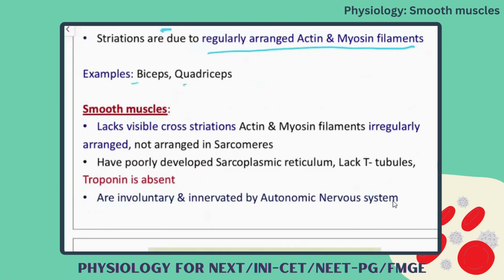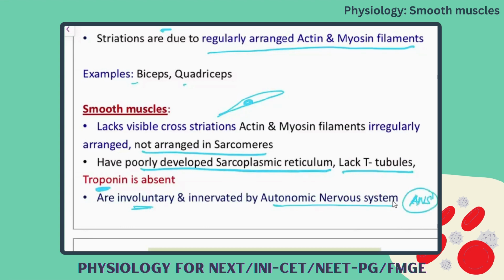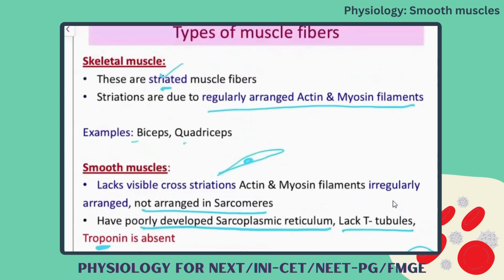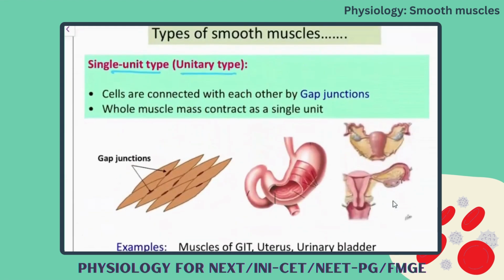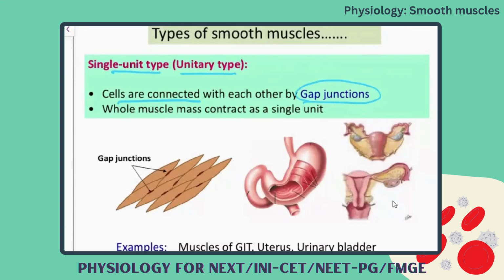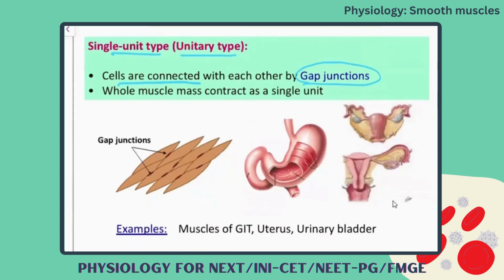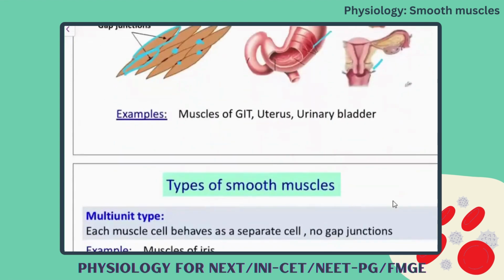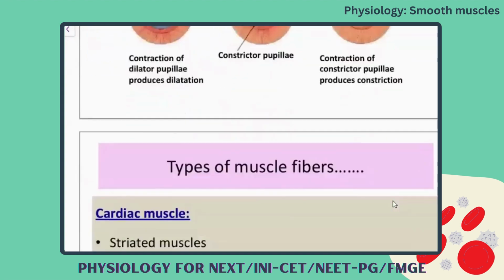SMOOTH MUSCLES | Physiology for NEXT/INI-CET/NEET-PG/FMGE Free Coaching | DMA Chennai